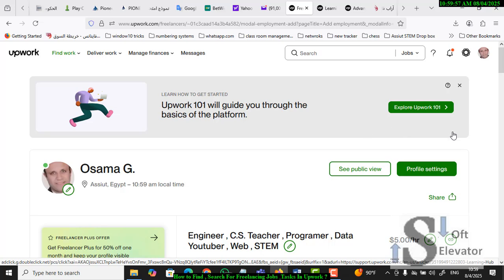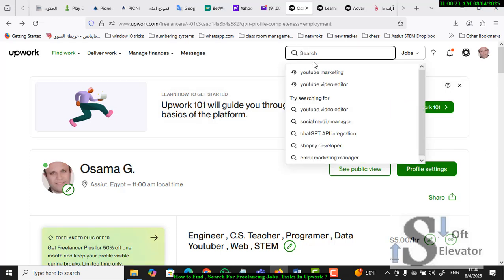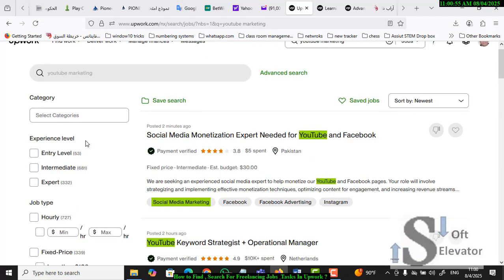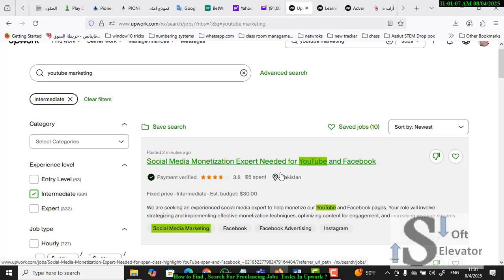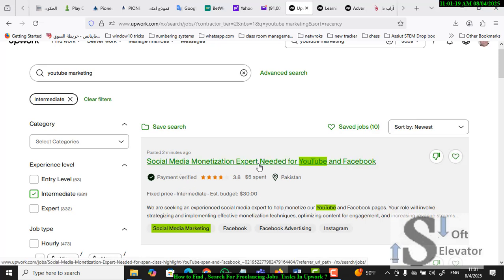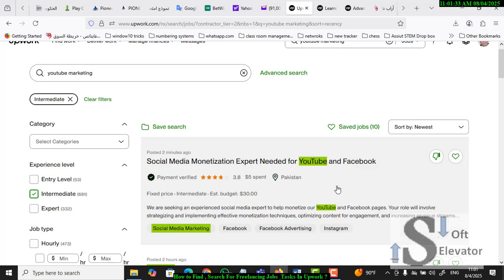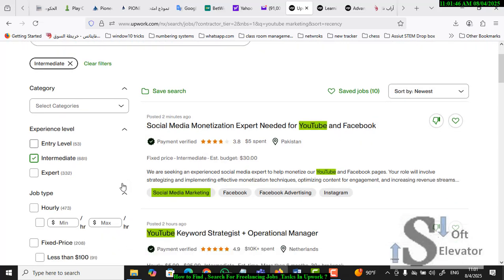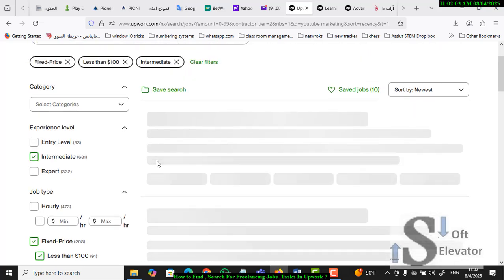How to Find , Search For Freelancing Jobs , Tasks In Upwork